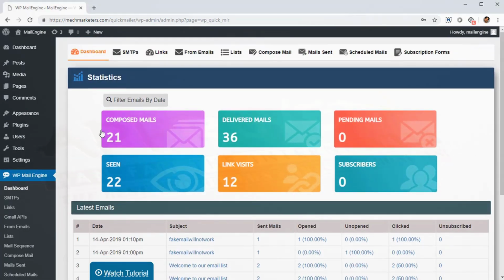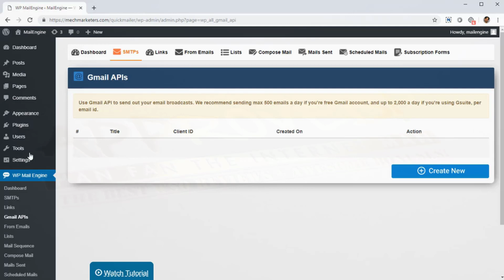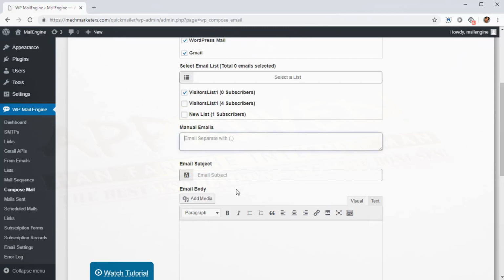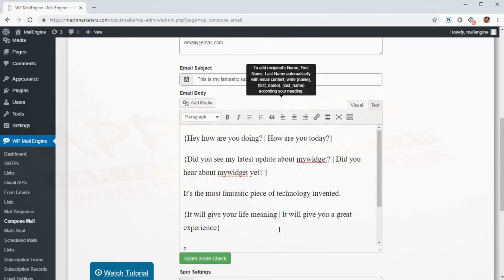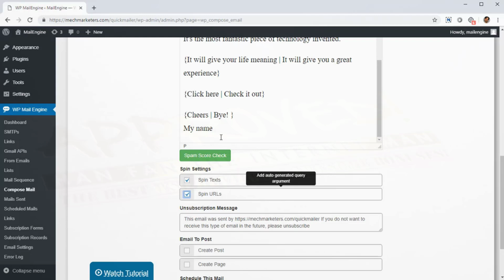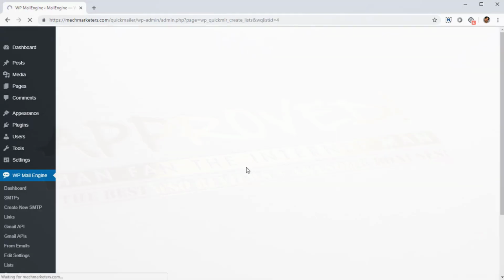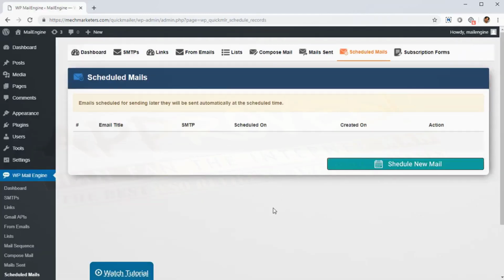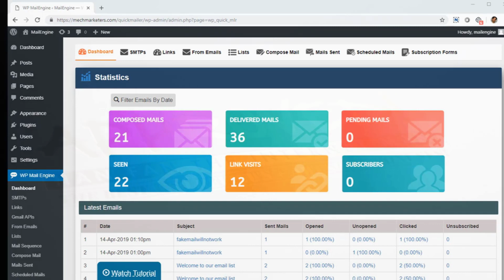MailEngine Demo Video - get *BEST* Bonus and Review HERE!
to watch MailEngine Demo, And watch Han's Other Awesome MailEngine Reviews! Also, make sure you check out for MailEngine Review with Awesome MailEngine Bonuses! MailEngine Is The Bold New Autoresponder That Cracks Open The Inboxing Code & Makes Smaller List Marketers Profitable Again! MailEngine Is The Breakthrough Content Uniquifier Technology & A Powerful Email Marketing Solution That Makes Every Email 100% Original & Improves Your Inboxing. MailEngine Is The Only Autoresponder System That’s Designed With A Focus On Inboxing And Delivery From The Ground-up! MailEngine Is The Most Cost-Effective Mailing System That Has The Powerful Features You Need And Gives You Reliable Delivery With The Maximum Possible Options. Mail Engine Is The Full-Fledged Autoresponder System That Is Built Right Inside WordPress For Your Convenience! Your friend Han Fan The Internet Man in this Demo Video gives you an honest MailEngine Review and Demo and tells you just why you must get your exclusive copy now!

MailEngine Review and Bonuses - MailEngine

MailEngine Key Features:

- Powerful Inbuilt Content Spinning In The Subject & Body!
- Breakthrough URL Spinner Makes Every URL Unique Without HTTP Redirection!
- Send Your Marketing Emails Using GMail Or GSuite, Legitimately With Built-In GMail’s API Integration!
- In-Built Filter Words Detector - Recognize Spam Words And Warns You To Remove Them To Improve Inboxing!

Title: I want my MailEngine Bonus [youtube]